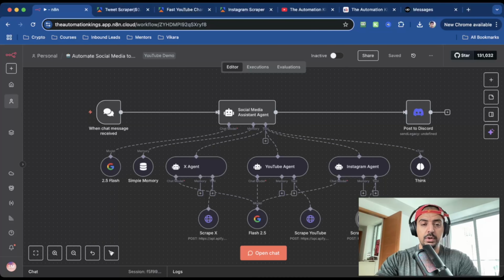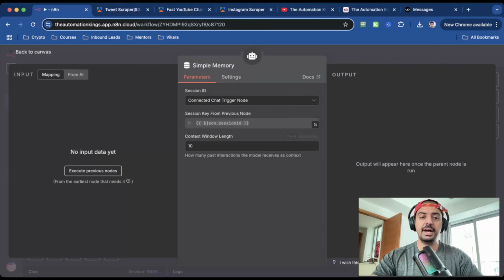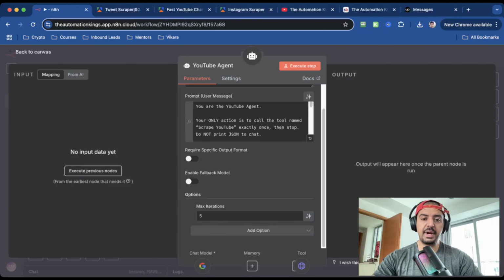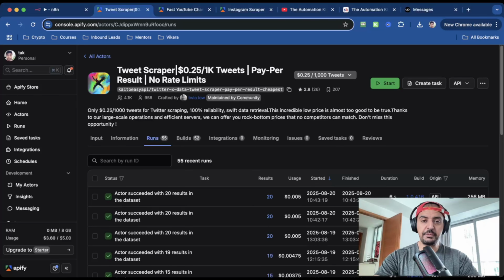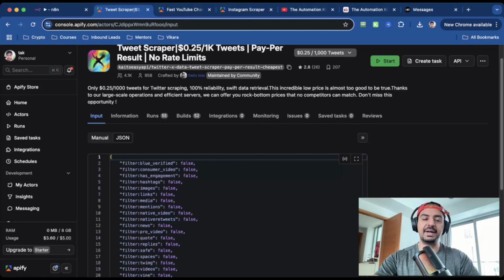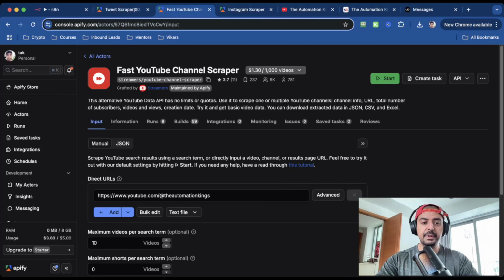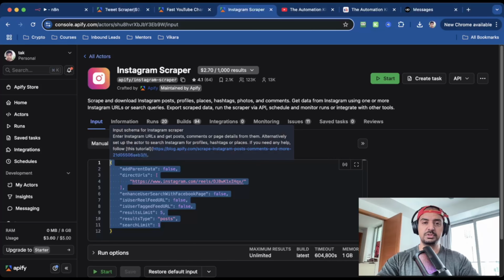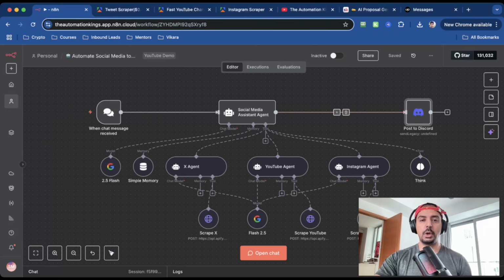How I Turned a Simple AI Workflow Into Paying Clients...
Agencies and freelancers are quietly charging $300/month per client for a service that looks simple on the surface: moving content from social media into Discord. The trick? They’re not doing it manually — they’re using AI + automation. How do I know this? Because I run an AI agency that builds and sells these exact workflows.

In this video, I’ll show you how to build the exact automation using n8n + Apify scrapers. It pulls posts from Twitter (X), YouTube, and Instagram, cleans them up so they look professional, and then publishes straight into Discord on autopilot. This replaces the need for a VA or community manager, which is why clients see it as a no-brainer ROI.

The best part is you don’t need to code a single thing. I’ll walk you step by step through how to set it up, how to package it as a service, and how to pitch it so you can land recurring $300/month contracts with ease.

If you’re looking for a no-code side hustle, a new agency offer, or an easy automation service to sell, this is one of the fastest ways to get started.

WHY ME?

TIMESTAMP
00:00 Intro
00:20 Demo of the output
00:32 How to build this automation
05:58 How to download this automation